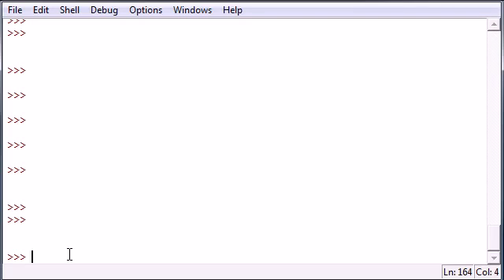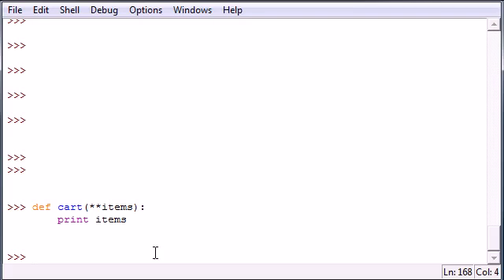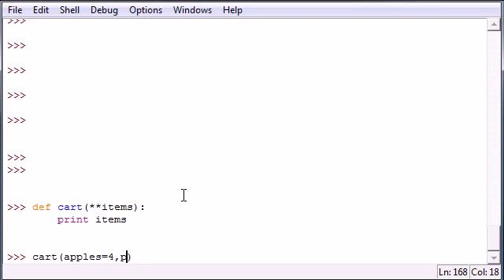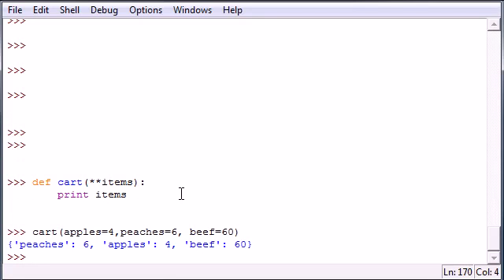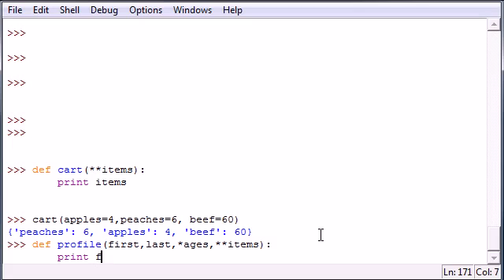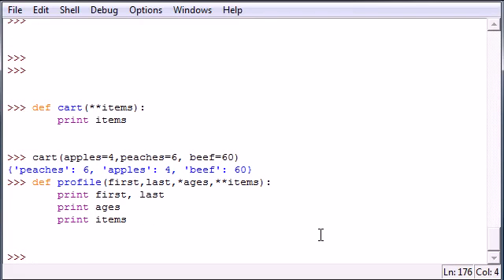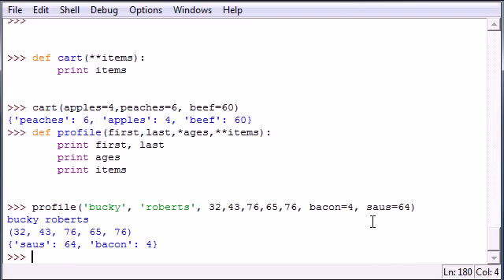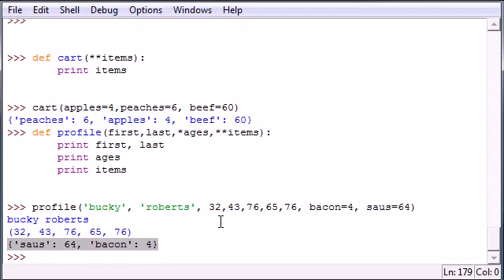Python Programming Tutorial Parameter Types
Programming
  Parameter Types